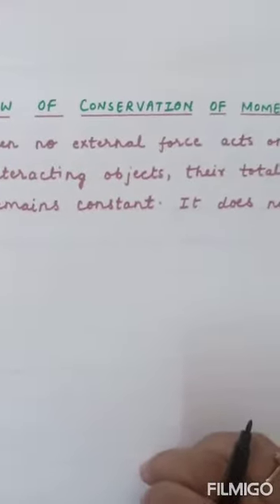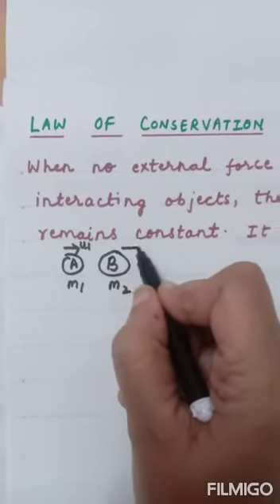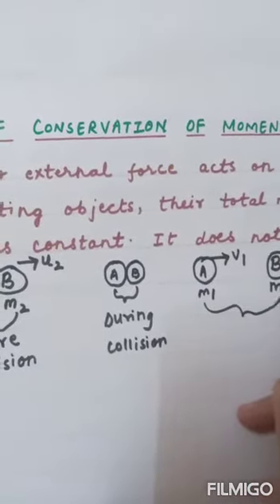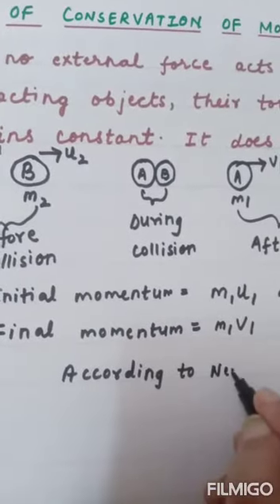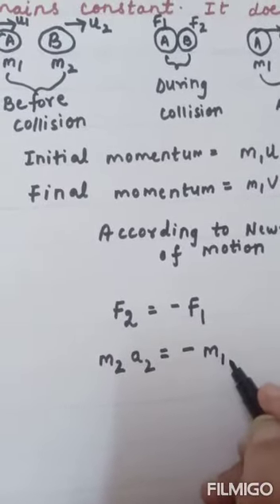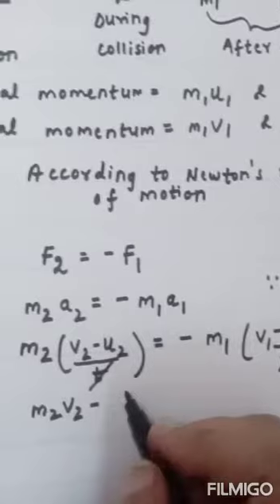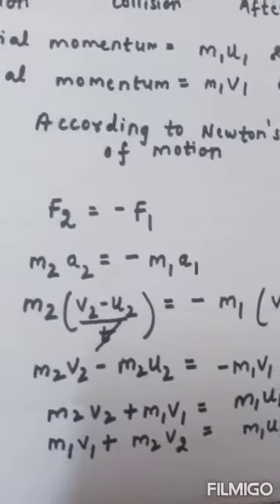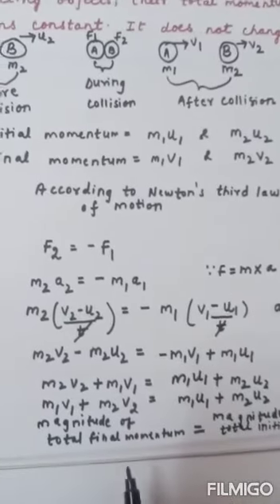Law of conservation of momentum std IX Maharashtra state board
Video from Mona Pahilajani